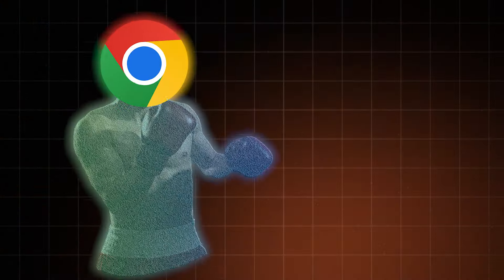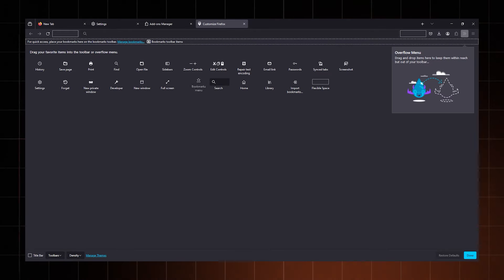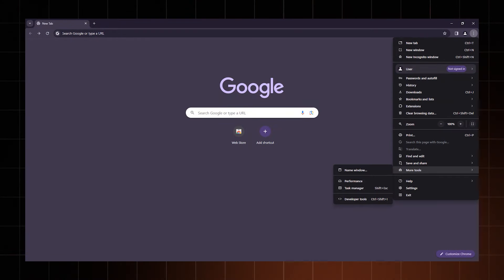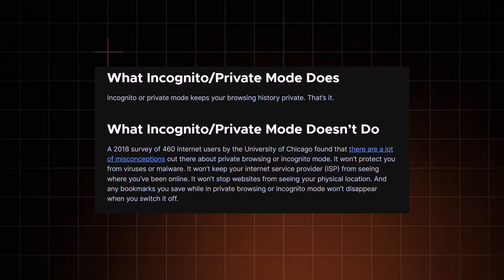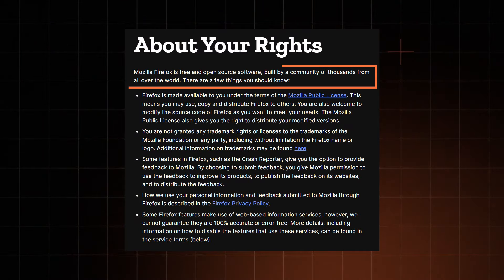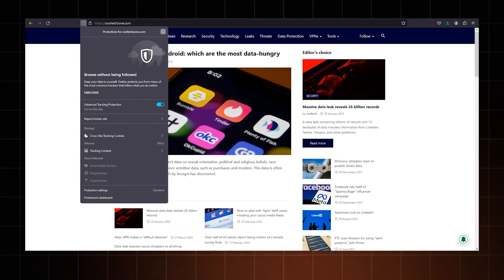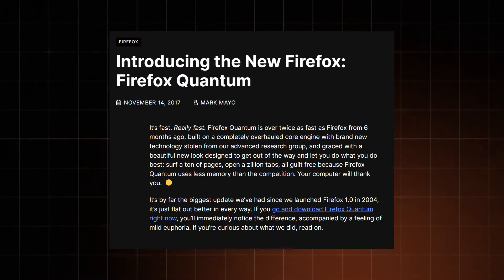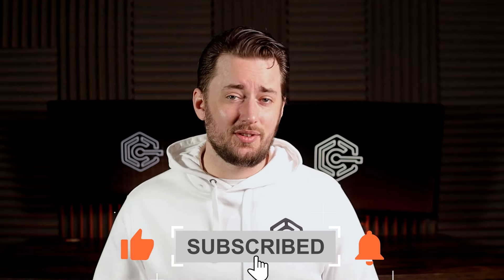Chrome vs Firefox | Time to make a switch?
⚡ Here are some of my favorite VPNs you can use with both Firefox and Chrome: ⚡

Google Chrome vs Firefox – the most popular browser versus an open-source one. To see which one of them is truly better, let’s stick ONLY to the facts.

💻 User interface

Comparing Google Chrome vs Firefox UI is probably the least objective thing. Yet at the base, both browsers follow a similar layout. Chrome’s default UI is simple and clean but it’s not like Chrome stands out in this area – the current Firefox browser is sleek as well. In terms of a Chrome vs Firefox  Android and iOS comparison, to me, Chrome feels a bit more intuitive. BUT if you want a minimalistic browser on your phone, there’s a pretty cool separate browser called Firefox Focus.

🌐 Browser features

Chrome has an advantage when it comes to integration with other Google tools. Then you’ve got a big pool of Google Chrome extensions . Only a handful of which are truly safe to use, but alas – it’s not like Firefox extensions are all completely secure. Yet Firefox has a few advantages as well. There’s stuff like a built-in screenshot tool, a pretty convenient reader mode, and more importantly – enhanced privacy controls. Then you’ve got the free Mozilla password manager and the Firefox Monitor that can notify you about old or breached passwords. While Chrome password manager is also a thing, it’s much less secure.

While browser security is similar and solid with bowth browser picks. From a PRIVACY standpoint, these two couldn't be more different. That’s because Google collects and sells data to third parties. Meanwhile, Mozilla is a non-profit organisation – and since they’re not greedy for money – they’re not greedy for your data either.

⚙️ Performance

Chrome is considered to be slightly faster – it can preload the pages you visit the most in the background, prioritize active tabs, and offload some tasks to your PC’s hardware. But why does Chrome use so much RAM? Nothing comes free my friend, and the price for great Chrome speeds, in this case, is your RAM. After a Chrome vs Firefox RAM usage test, I noticed that Firefox generally uses a little less, but that’s why it’s a touch slower too. But it’s still fast enough for seamless browsing.

00:00 Intro
00:20 Chrome vs Firefox UI
01:12 Chrome features
02:02 Firefox features
02:51 Chrome – good security but horrible privacy
03:46 Firefox browser privacy review
04:11 Comparing performance
05:07 Conclusion